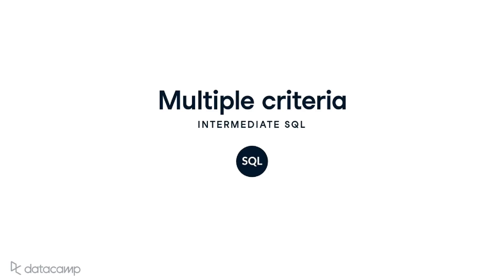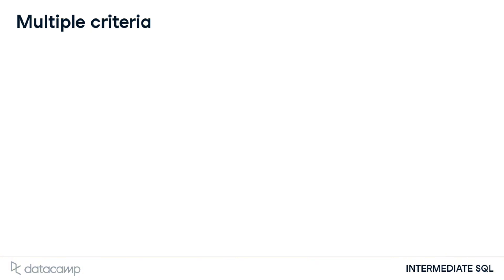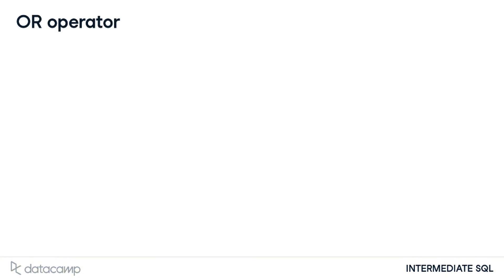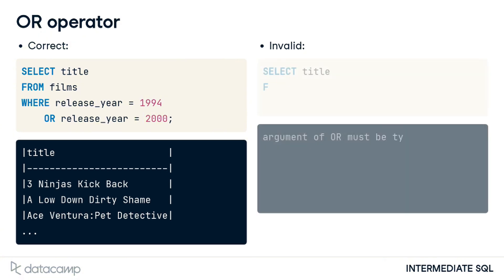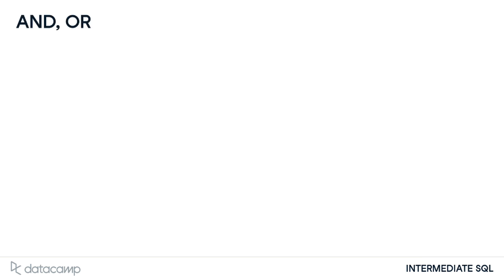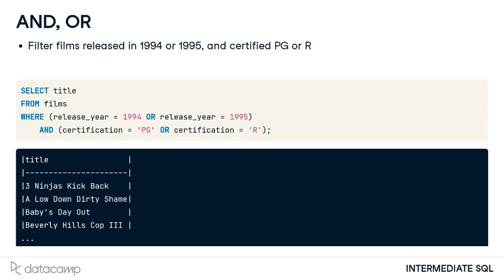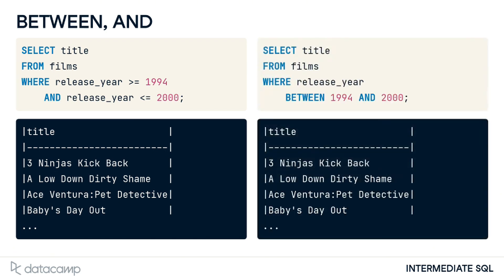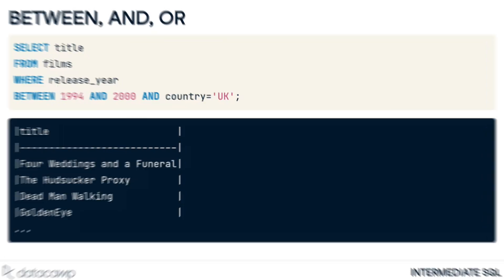Advanced SQL Filtering: OR, AND, and BETWEEN Explained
In this video, we explore how to enhance your SQL filtering skills by using multiple criteria with the WHERE clause. Learn to use the OR, AND, and BETWEEN operators to refine your data selection. This session focuses on practical examples like filtering films by release years and certifications, illustrating the power of combining these operators. Mastering these techniques will make your queries more efficient and precise.

- Understand the use of OR, AND, and BETWEEN in SQL
- Learn how to combine multiple conditions in queries
- Discover the importance of parentheses in query execution

00:00 Intro to Filtering with Multiple Criteria
00:09 Understanding Multiple Criteria in SQL
00:26 Keywords for Enhancing Filters: OR, AND, BETWEEN
01:00 Using the OR Operator
01:52 Using the AND Operator
02:17 Combining AND and OR for Complex Filters
02:53 Using BETWEEN for Range Filtering
03:27 BETWEEN with AND and OR for Powerful Queries
03:49 Let's Practice with SQL Queries